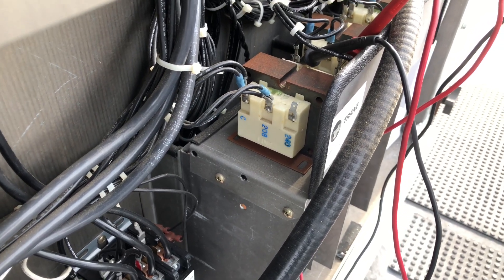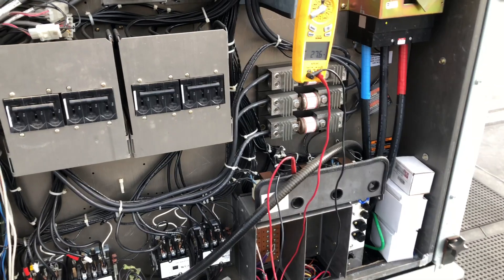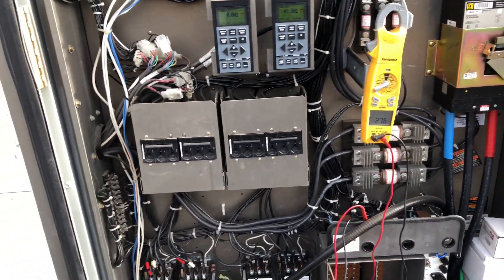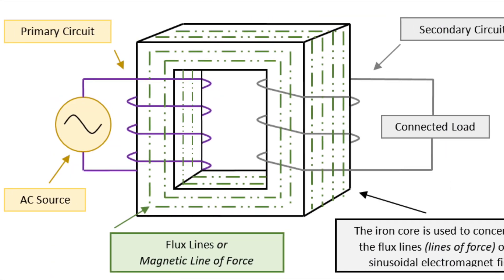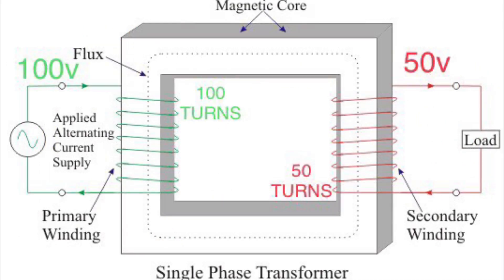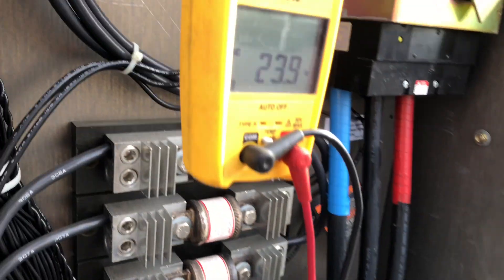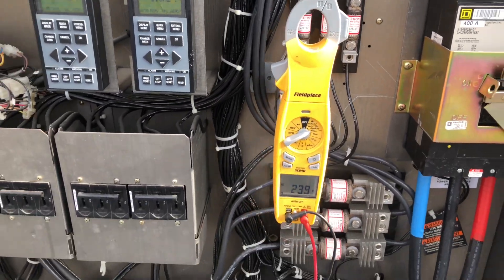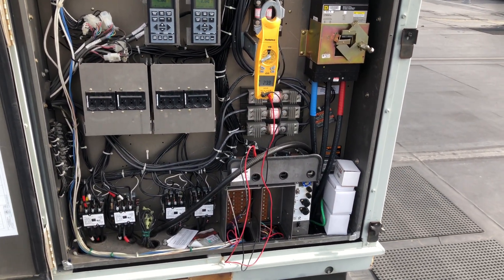HVAC:Multi-tap Control Transformer ! Why do techs always miss this one thing...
Most overlooked thing about multi-tap transformers. Low output voltage when terminated on the wrong primary voltage tap. And what’s the cause.

HVAC # Controls